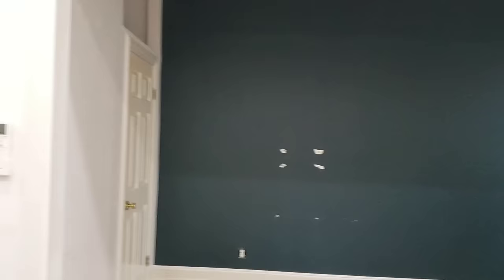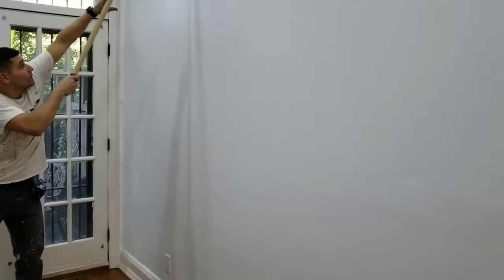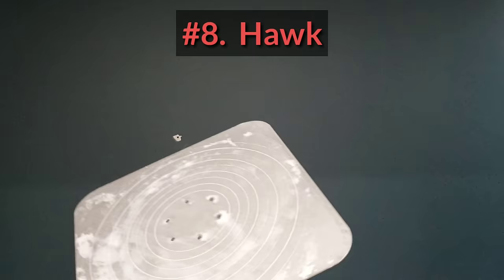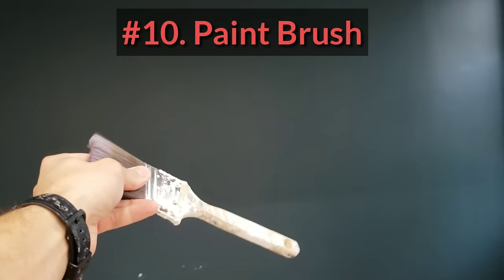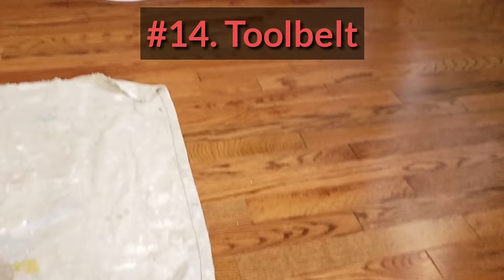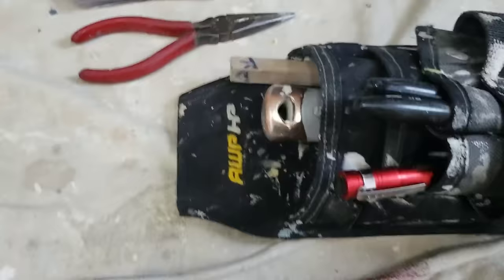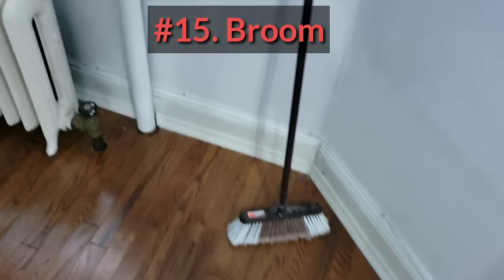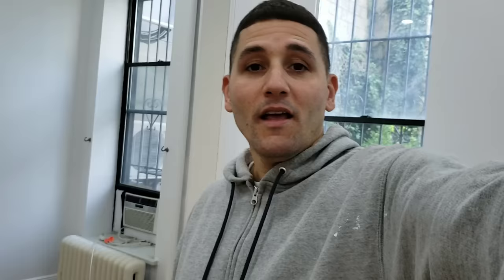15 basic tools every painter must have.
Important daily tools for most paint jobs. Pros to do it yourselfers. Links to all tools provided below.

5 gallon paint strainer.
Wooster 14 inch paint tray.
14 inch microfiber roller cover.
4 inch microfiber roller..
Sanding head..
Sanding block..
Alex Caulk..
Dripless caulk gun.
Joint knives..
Plaster Hawk..
Proform 2.5inch brush..
Extension pole.
Dust mask.